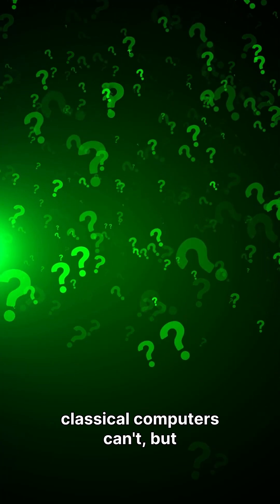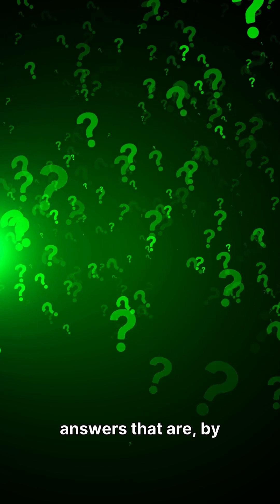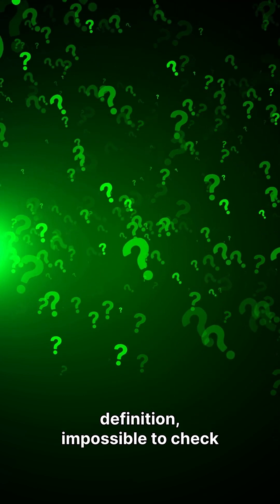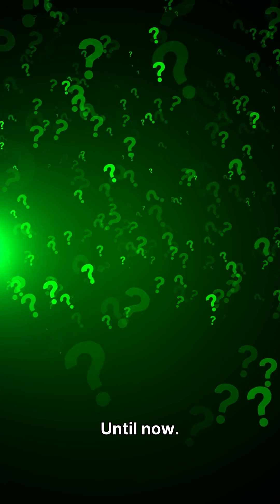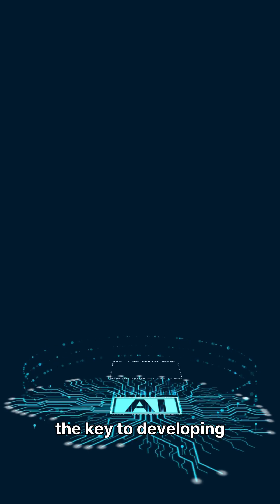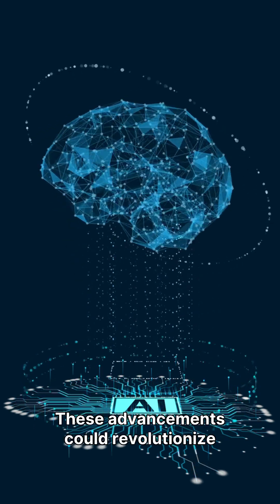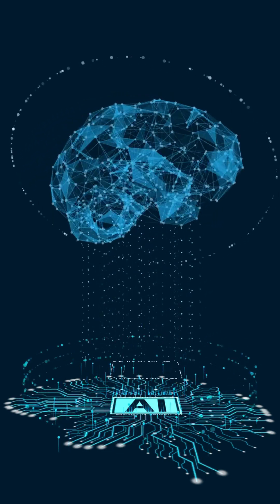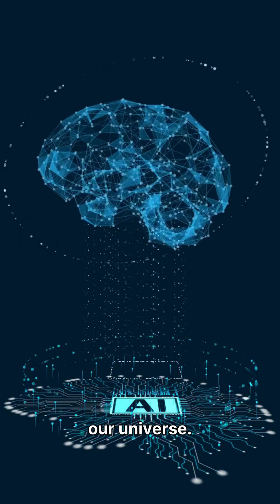Quantum Computers Solve the Impossible—But How Do We Know They're Right? 🤯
Quantum computers can solve problems in seconds that would take supercomputers 9,000 years. But if we can't verify these "impossible" answers, how do we know they're correct? Scientists at Swinburne University just solved this mind-bending paradox—and discovered something shocking in the process.

Researchers developed a breakthrough validation method for Gaussian Boson Samplers (GBS), a type of quantum computer that uses photons to perform probability calculations. Their technique can verify quantum computing results in just minutes on a laptop, rather than waiting millennia for classical supercomputer verification.

When they tested a recent GBS experiment that would require 9,000 years to reproduce classically, they discovered unexpected noise that revealed the quantum computer wasn't producing the intended output. This raises a critical question: did the errors cause the system to lose its "quantumness"?

This validation breakthrough is essential for building error-free commercial quantum computers that could revolutionize drug development, artificial intelligence, cybersecurity, and deepen our understanding of the physical universe.

Sources:
📚 Research: "Validation tests of Gaussian boson samplers with photon-number resolving detectors" - Quantum Science and Technology
🏛️ Institution: Swinburne University of Technology, Centre for Quantum Science and Technology Theory
📰 Via: SciTechDaily

💬 Comment: What quantum computing application excites you most?
👍 Like if this paradox just melted your brain!